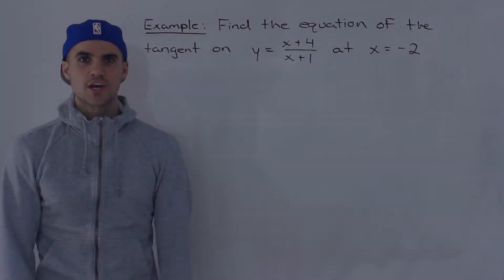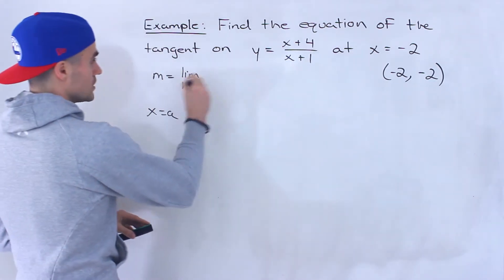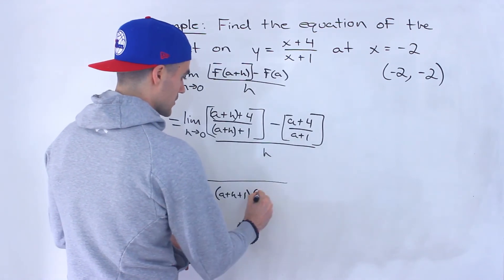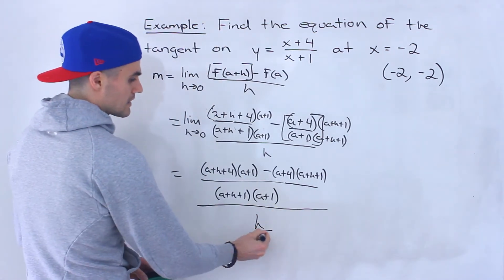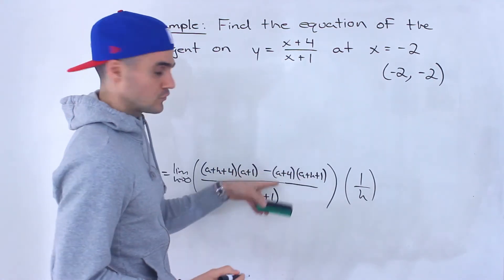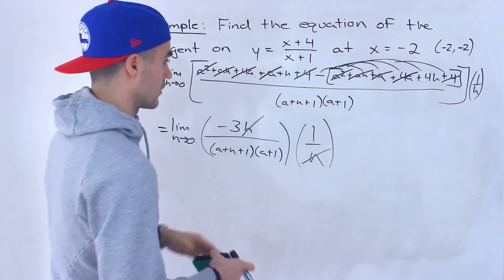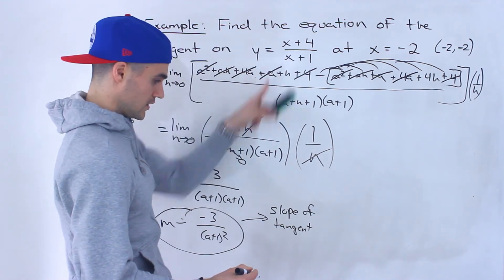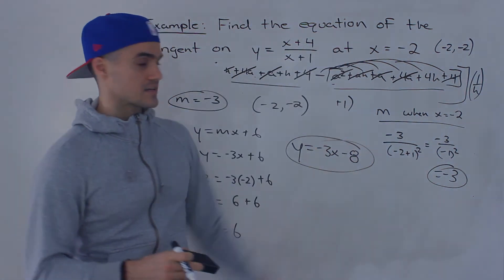Grade 12 Advanced Functions (MHF4U) - Find Equation of Tangent Using Difference Quotient (Rational)